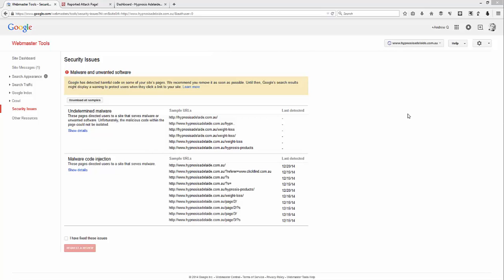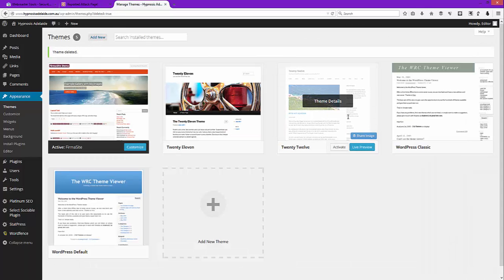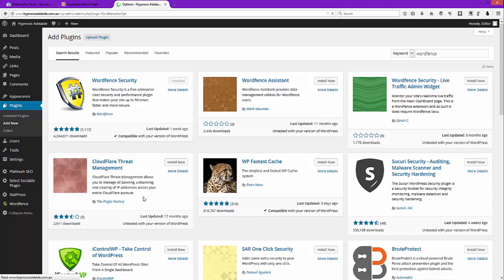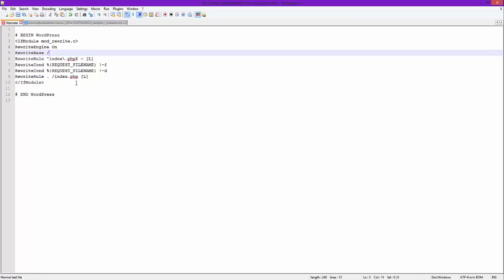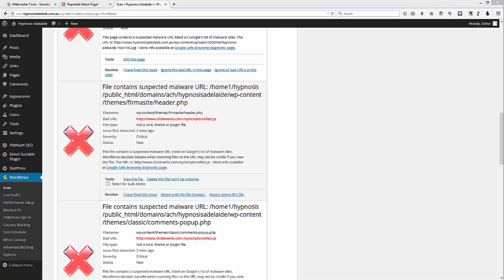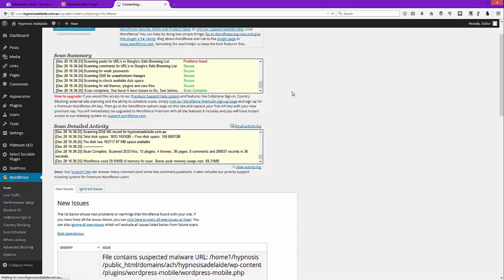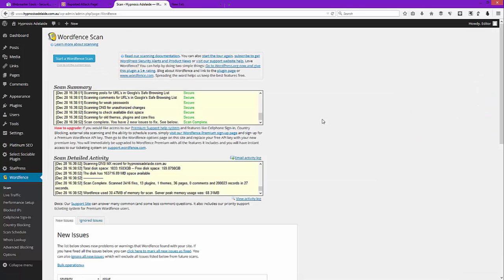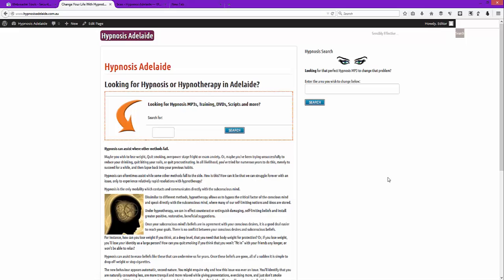How To Clean Malware From Your Wordpress Website - Part 2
Wordpress Malware Rescue - Semi-Automatic Cleaning Malware From Your Wordpress Website

In this video I share how you can use the feedback from the first video and begin to clean all the malware from your wordpress website.  I also show you how to manually clean malware from plugins and how to limit the reach that malware can have on your website.